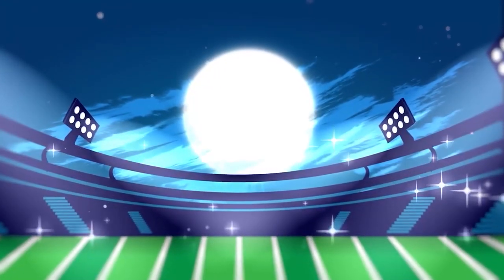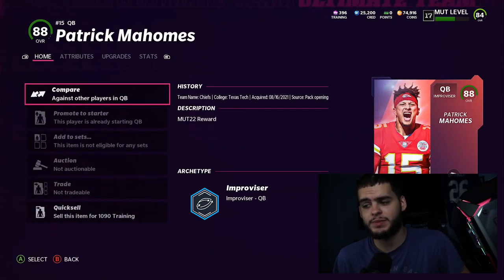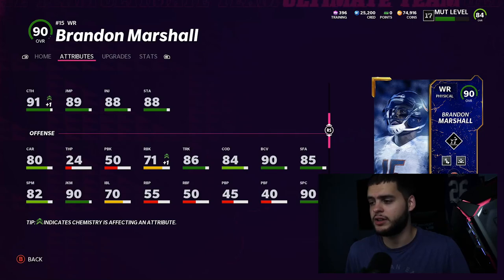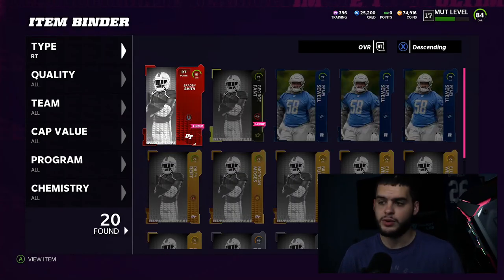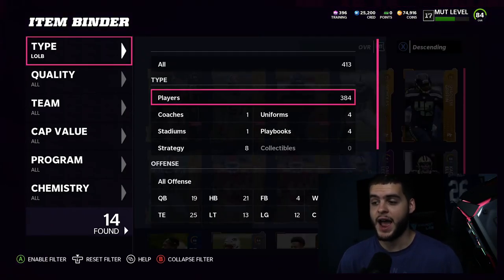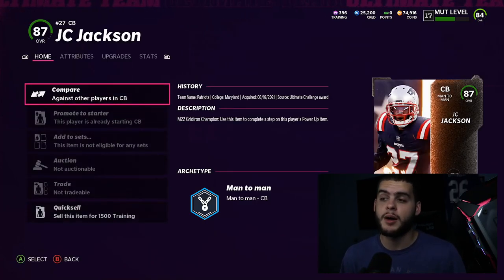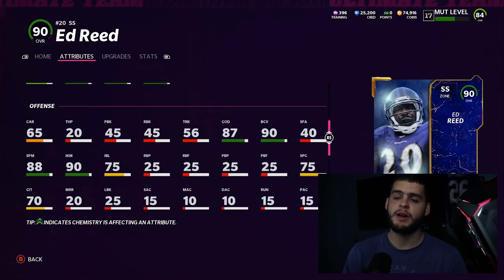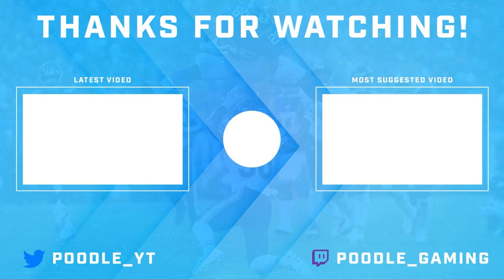MY FIRST WEEKEND LEAGUE LINEUP UPDATE! MULTIPLE LEGENDS, DANNY DIMES, MORE! | MADDEN 22